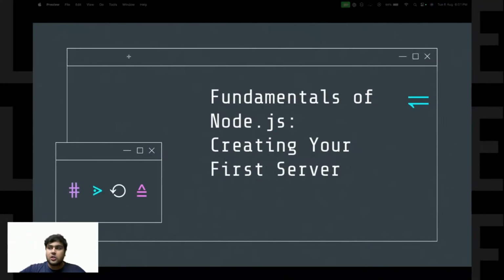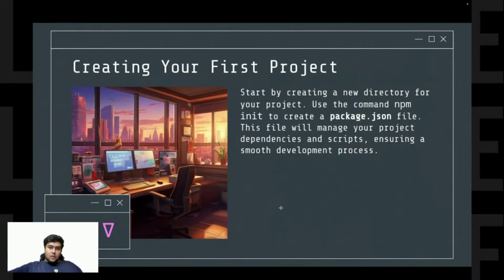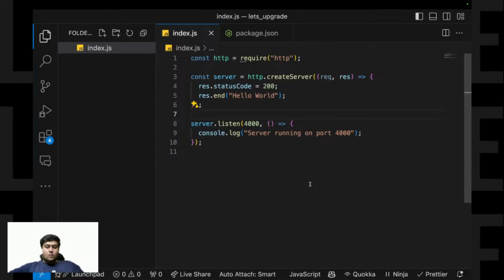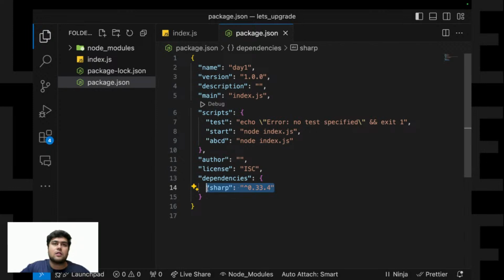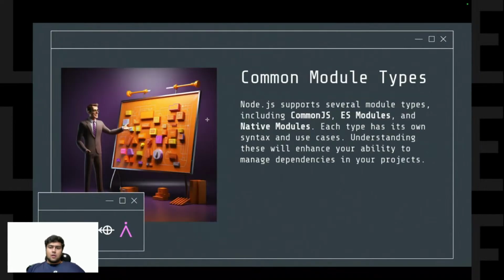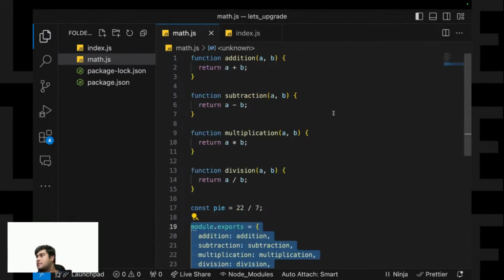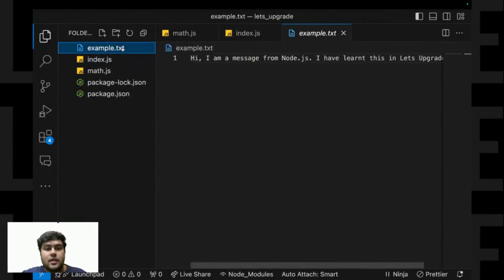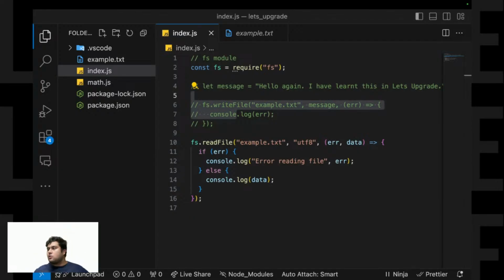Day 2 | Exploring Node.js Modules and File System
Node.js 5 Days Bootcamp in collaboration with the National Skill Development Corporation, ITM Group of Institutions, and LetsUpgrade🤩

Registration, Attendance, Certificate, Assignments, LU Coins Everything is in one place, Everything is in ONELINK

Enroll on our Upcoming 'SQL 5 Days Bootcamp' begins on 06th August,